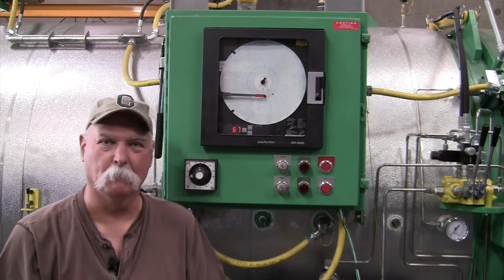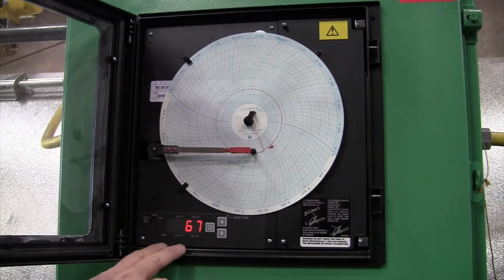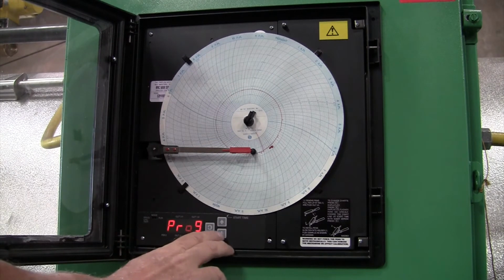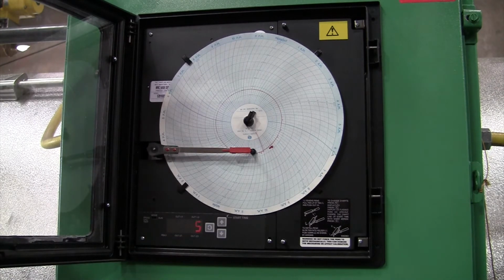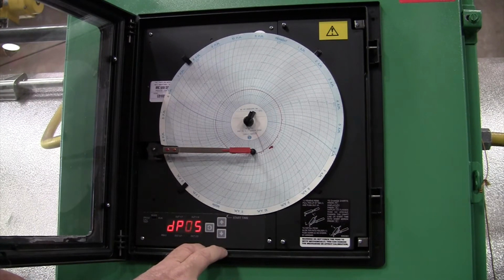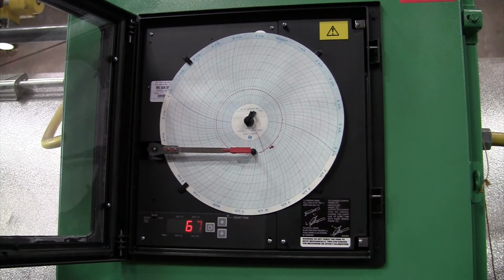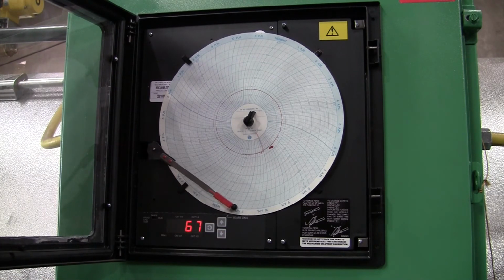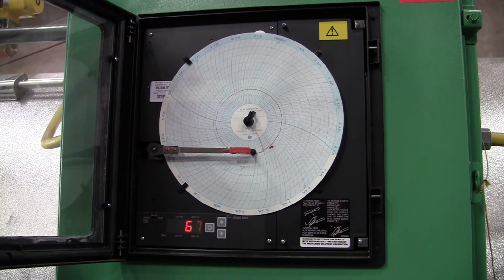Partlow Settings Video